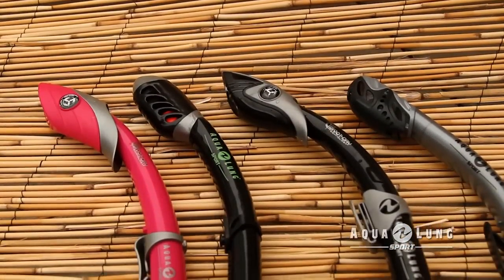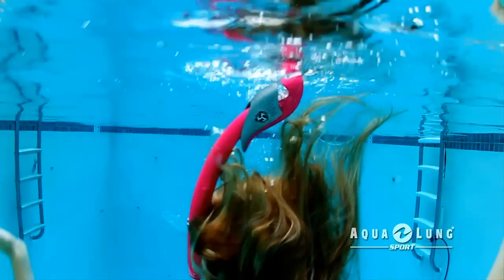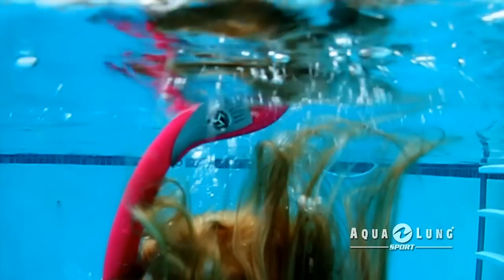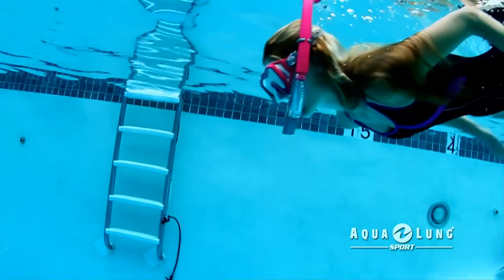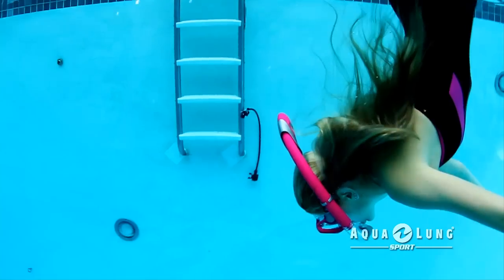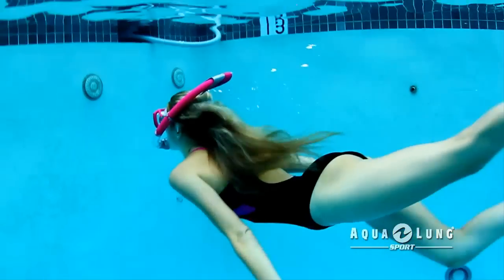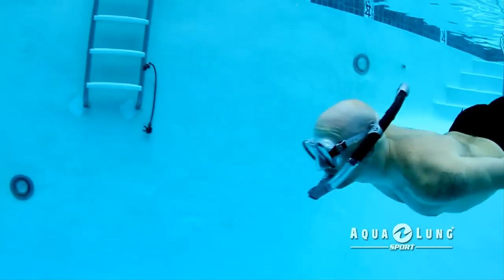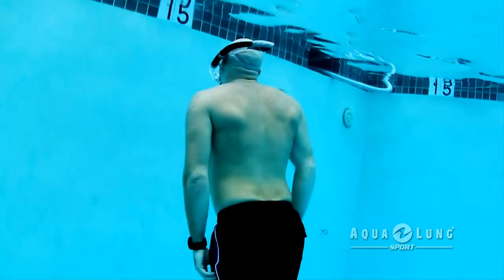Aqua Lung Sport - EN - Patented Dry Technology For Snorkels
Patented Dry Technology for your snorkel

Aqua Lung Sport offers a variety of patented "Dry" snorkel top designs that all close to seal out water when you go under water.

While snorkeling on the surface of the water just breathe normally.

When you want to dive under the water take a deep breath and then submerge. The snorkel will automatically close and seal out the water from the tube.

When you resurface just exhale and breathe normally.

As long as you keep a good seal with your mouth on the mouthpiece your snorkel will not take in any water.